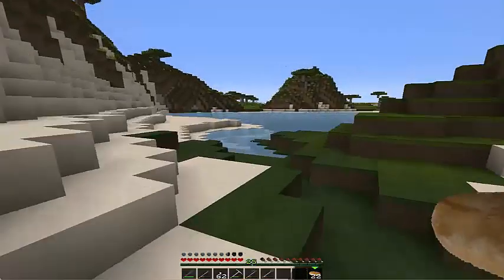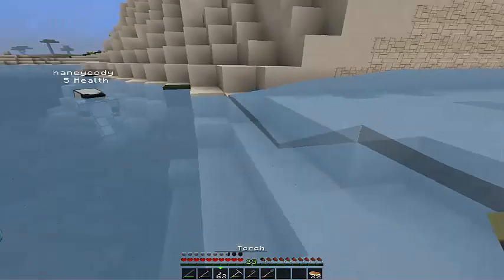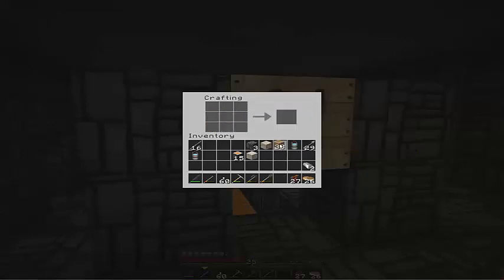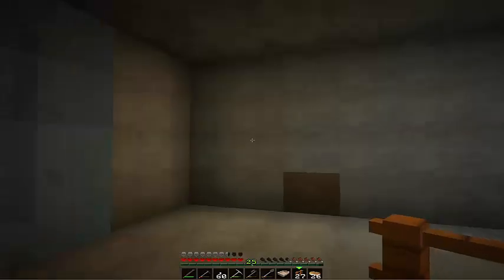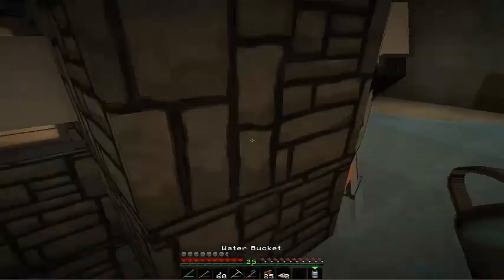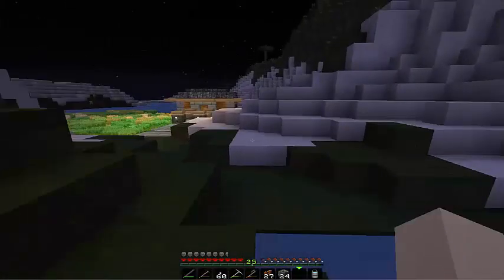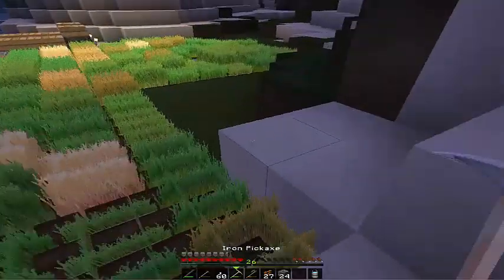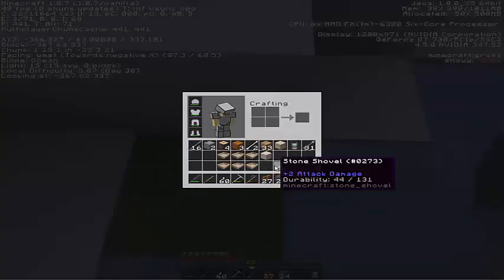Minecraft Hn'H Survival [S1E12] - Elevators!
V Stuff Below V

*DESCRIPTION:*
Enjoy as Haney and I try making a quicker way in & out of the mining base!